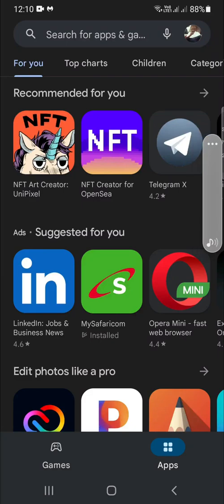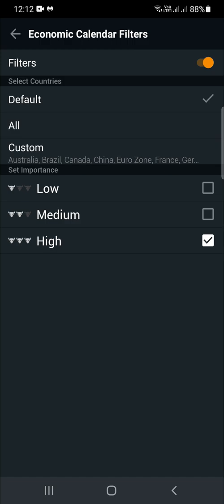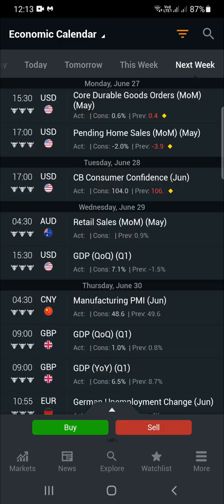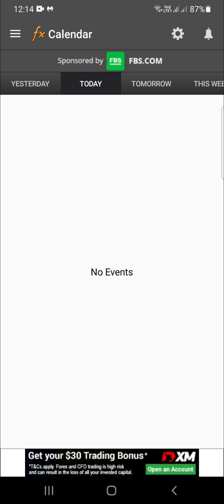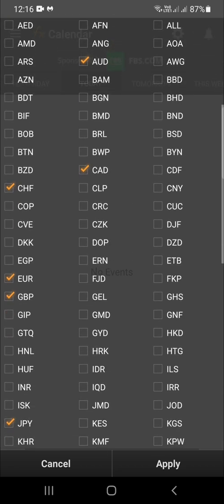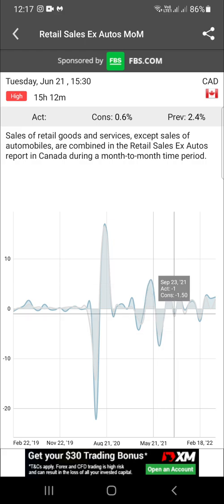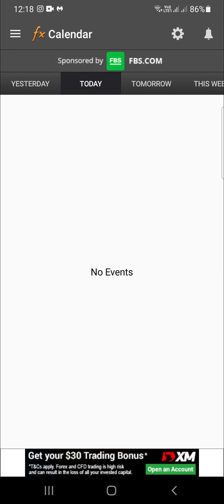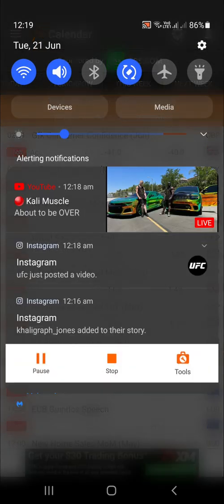Investment.com and MyFxBook app(News Event Setup)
- The process of identifying and downloading both applications from the google app store.

-The various features of Investment.com and MyFxBook app.

-The process of setting up both Investment.com and MyFxBook app calendar to access all HIGH IMPACT NEWS events available .